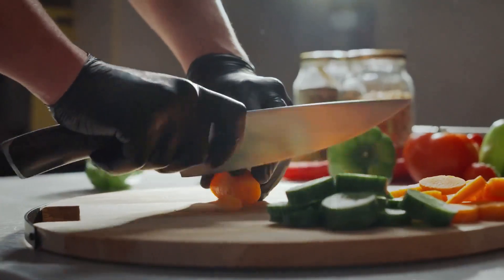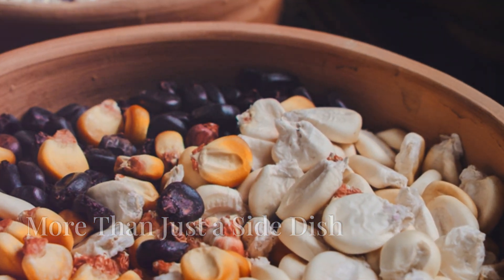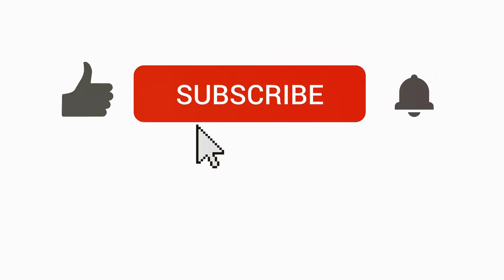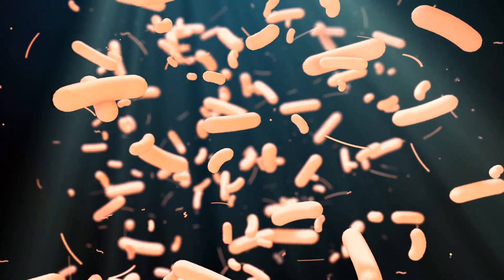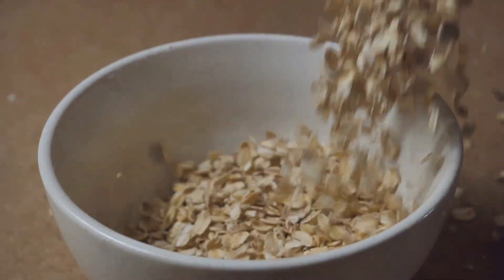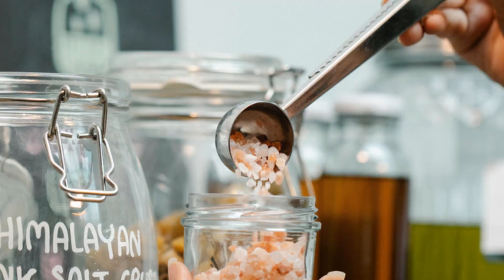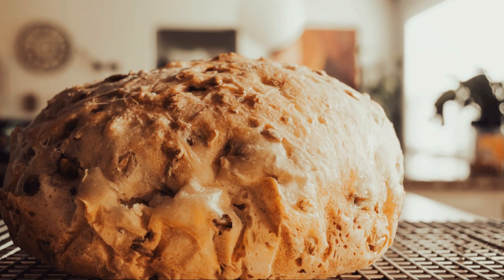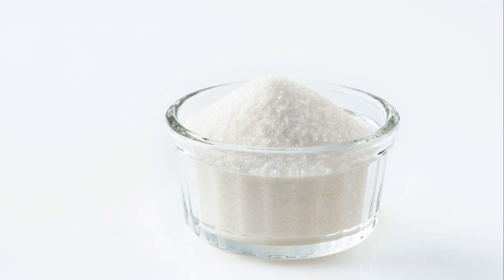Top 10 Long Term Foods for SHTF Scenarios 2024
These preps are crucial to stockpile for SHTF!

Stockpile these unspoken preps NOW before it's too late!

Discover the must-have foods for your survival kit in this informative video! Learn why canned beans are a protein-packed, fiber-rich essential, and how rice provides an affordable, long-lasting source of energy. We also dive into the nutritional benefits and versatility of peanut butter, honey, and powdered milk, key staples that can sustain you in any emergency. Equip your survival kit with these fundamental foods and ensure you're prepared for any situation.